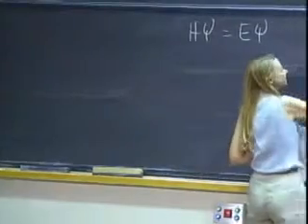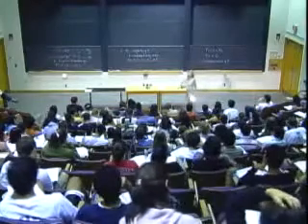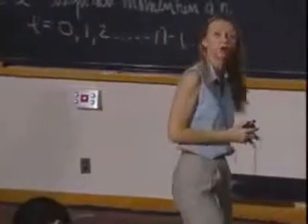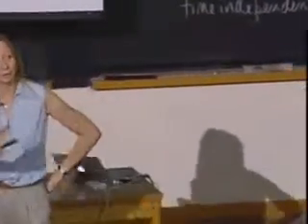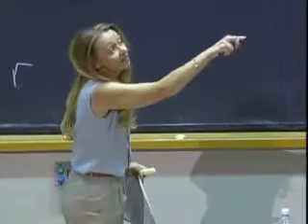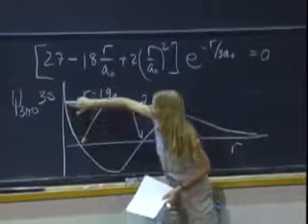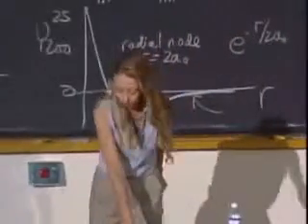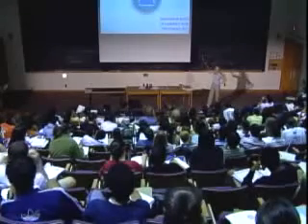Lec 7Schrödinger Equation for H Atom